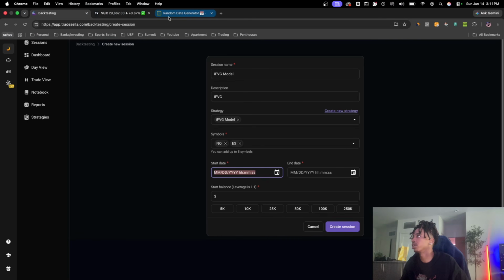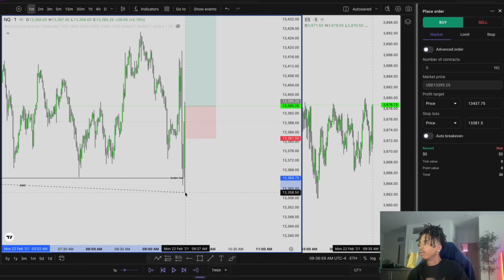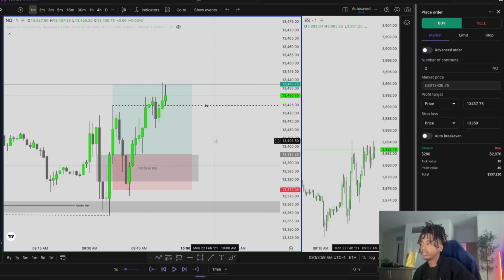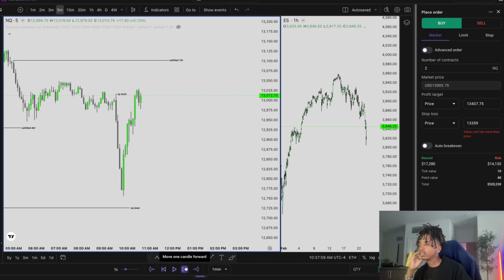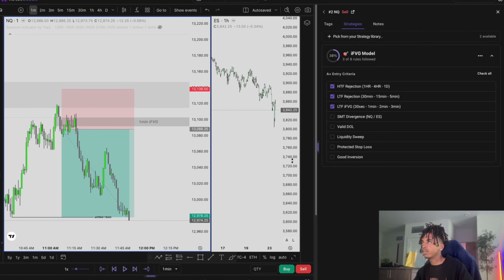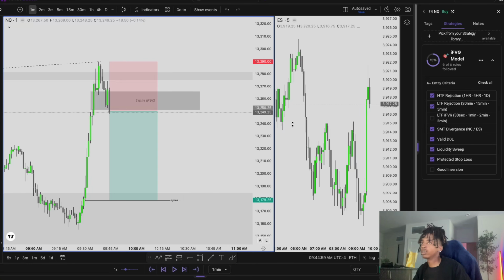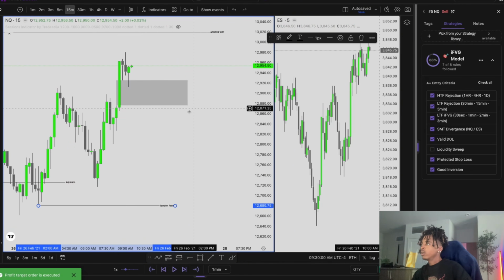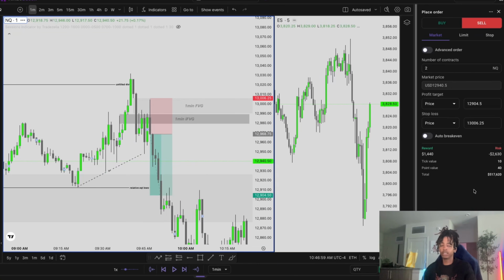Just Copy My 80% Winrate iFVG Model (Backtesting Live)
backtesting a few trades once again for yall boys hope you enjoy!